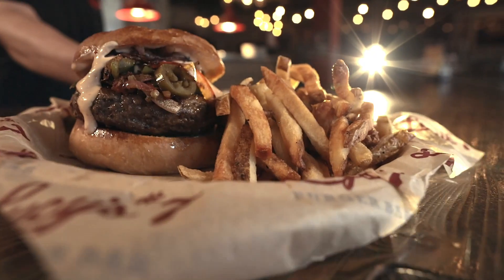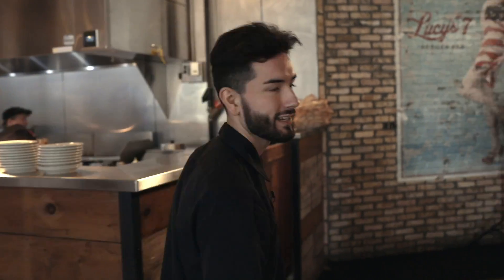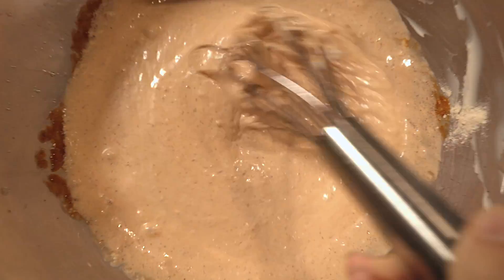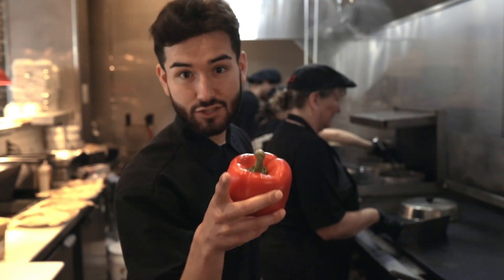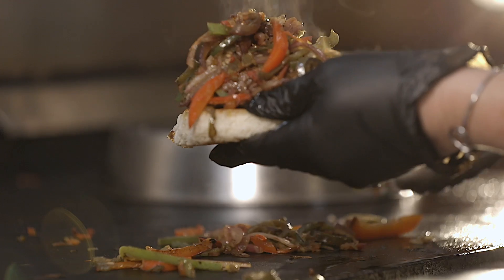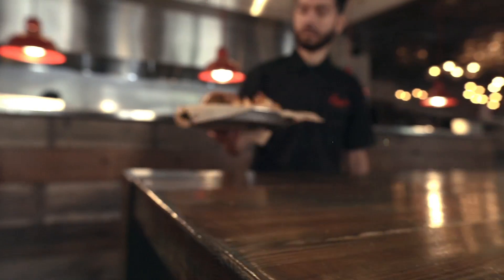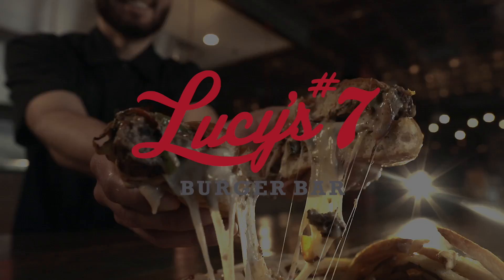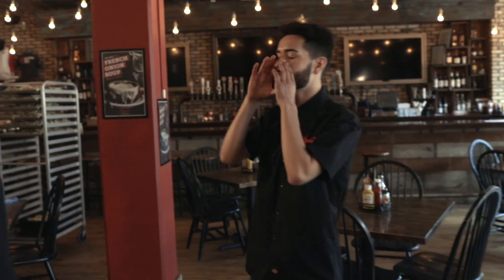Lucy's #7 BOM | Fajita'Rita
Lucy's #7 Burger of the month (BOM) Fajita Rita!

YouTube Code
WPSO6REPVYPPQSRG